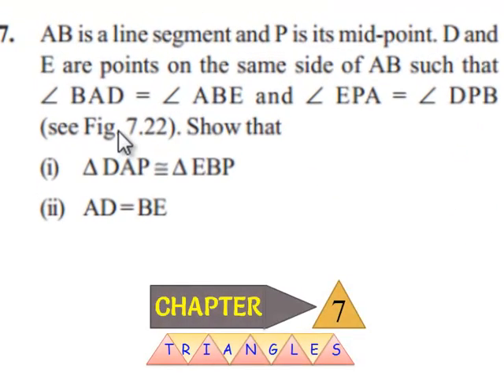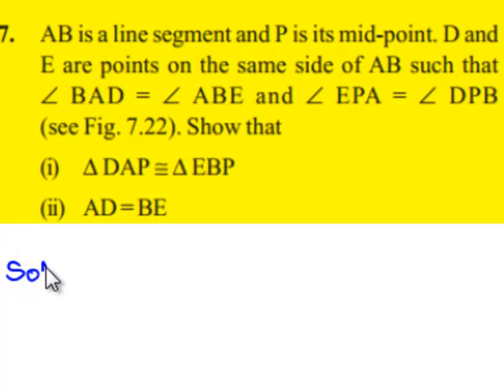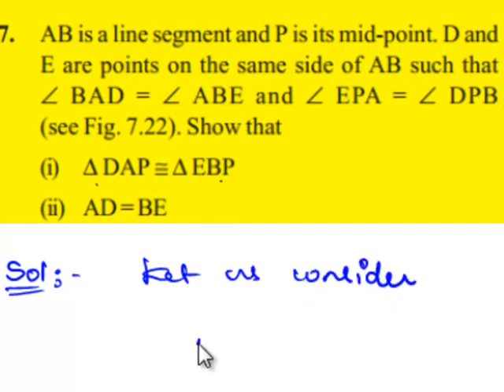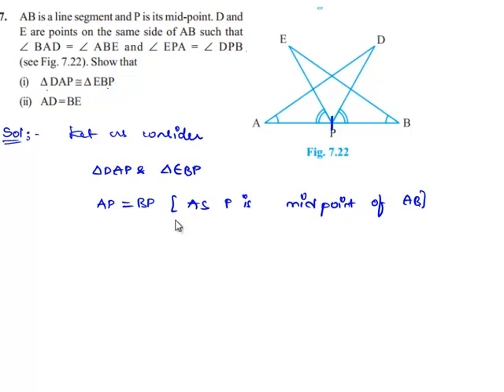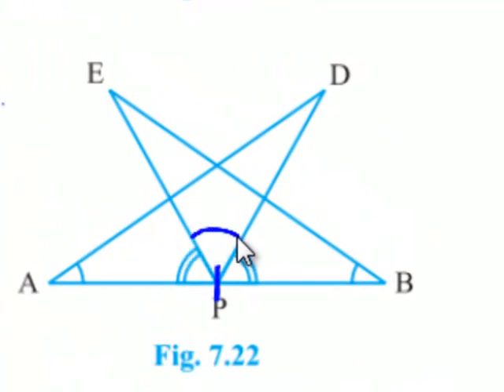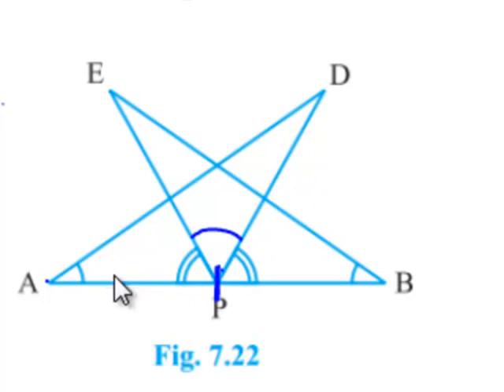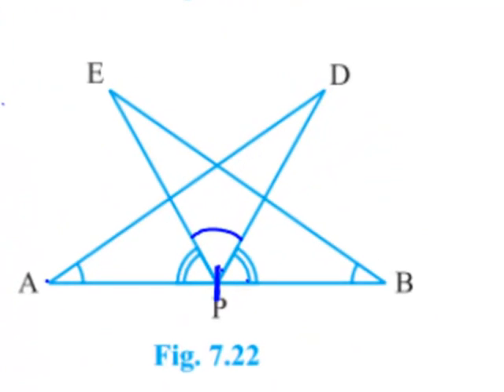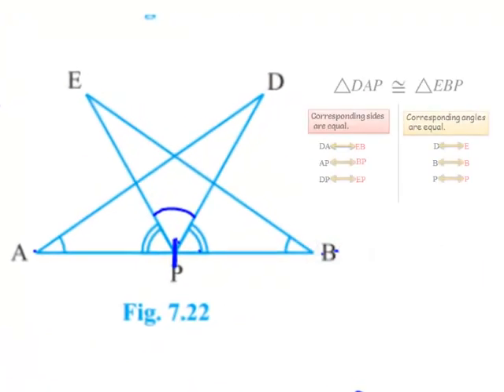NCERT Solutions for Class 9th Maths Chapter 7 Triangles Ex 7.1 Question 7